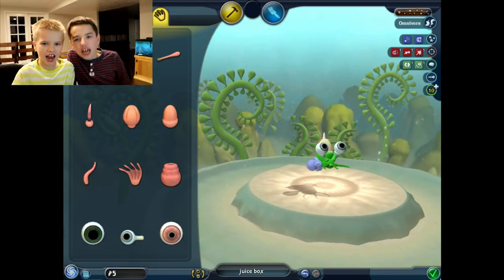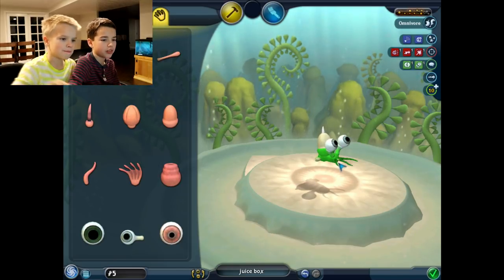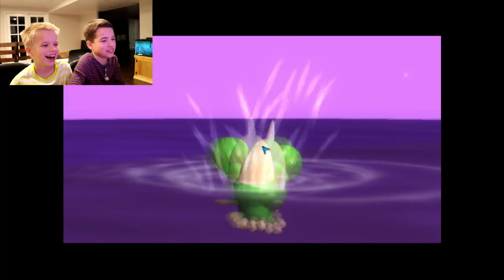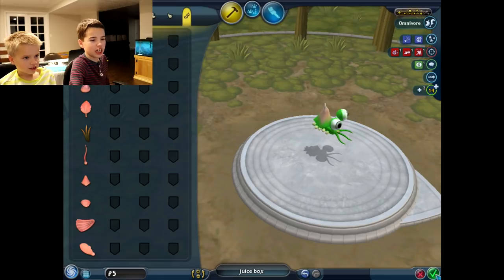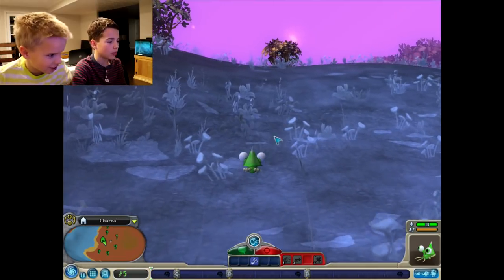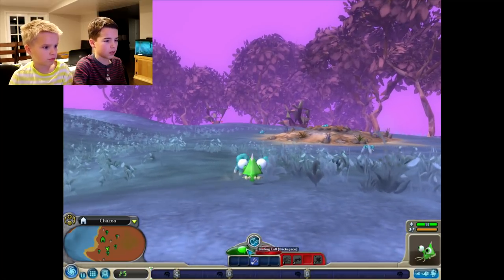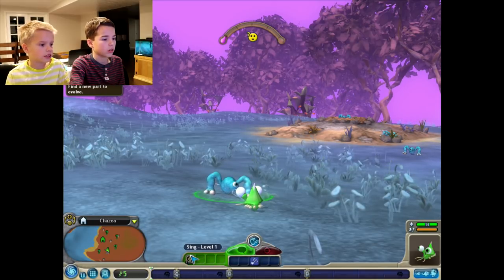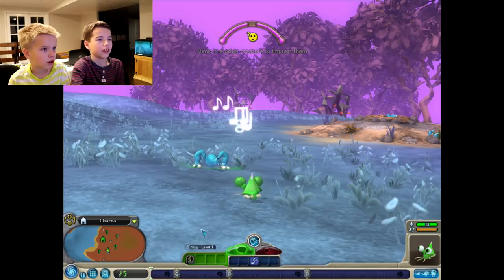LET'S PLAY SPORE! Level 2 / Jake and Ty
Let's play Spore! Level 2.  Jake and Ty start off as a little creature and try to advance by eaten other creatures but must avoid being eaten.